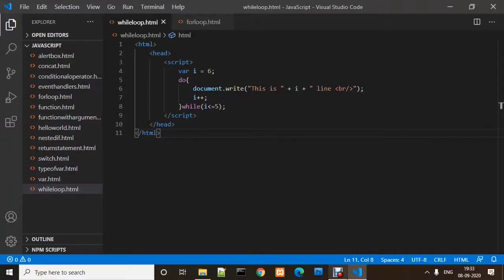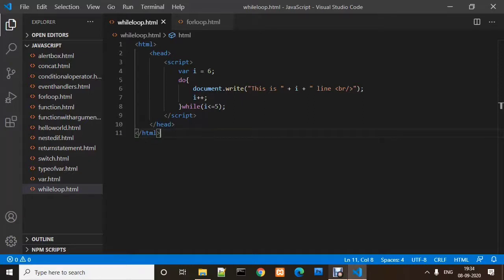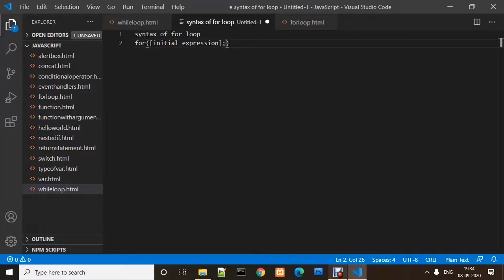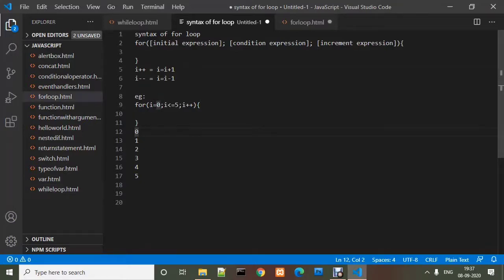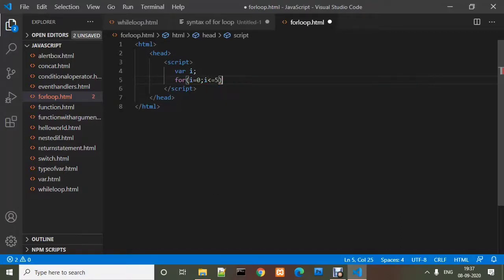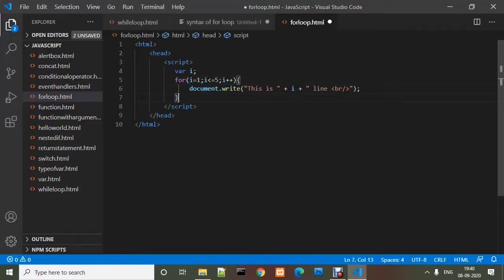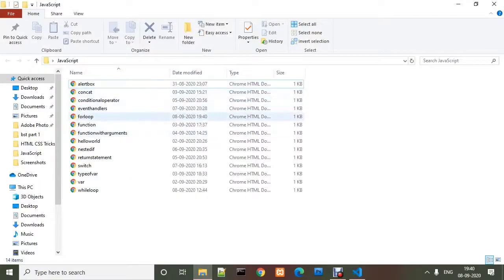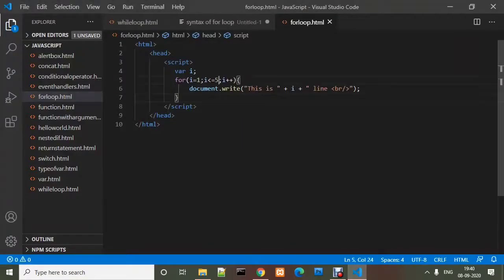javaScript Looping Statements (for loop) | Learn and Code